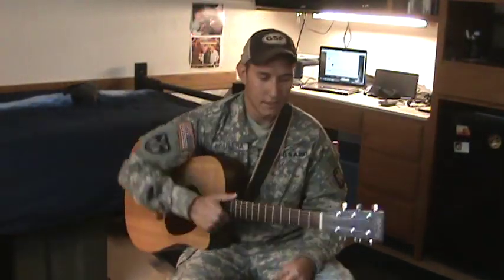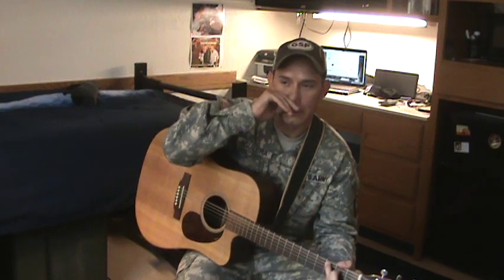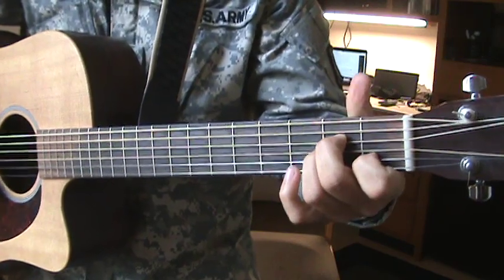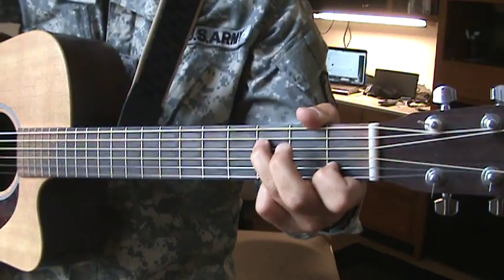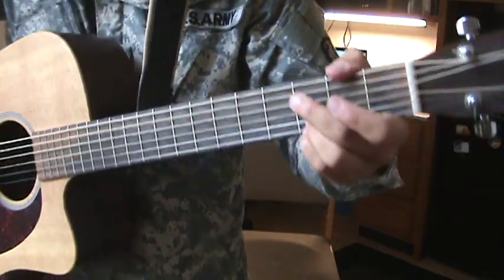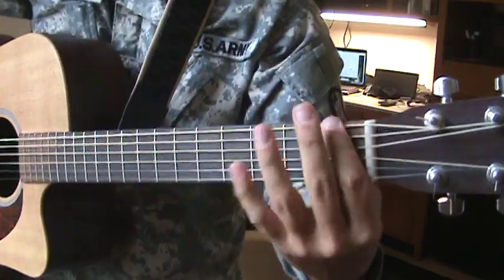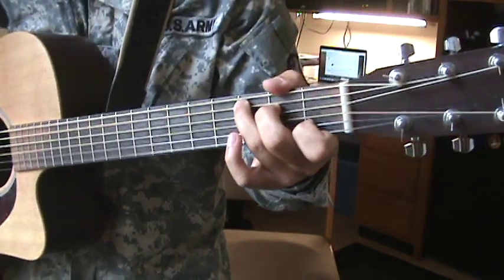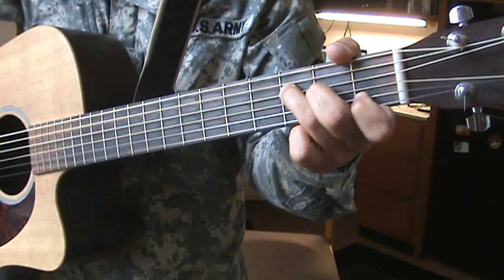Box#10 by Jim Croce, more recently recorded by Stoney Larue.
This is what I assume to be the best way to Play Box #10. If you're a Stoney Larue Fan and his recording is the first that you have heard, then this is the way to play it.
You'll have to excuse the uniform and a few little mess ups, I'm on my lunch break and pressed for time. For the most part it is all correct LOL. If anyone would like, I can record and play the song all the way through and repost it.